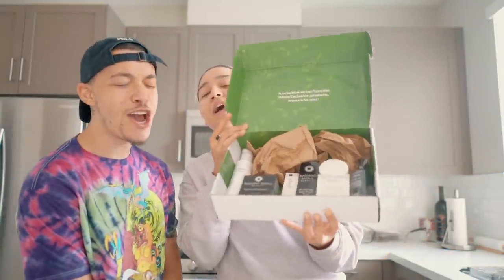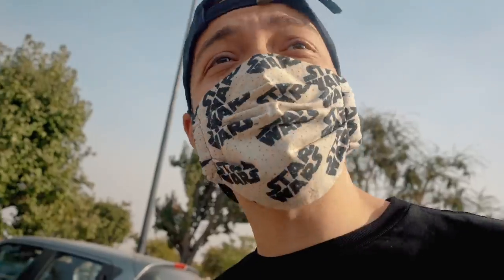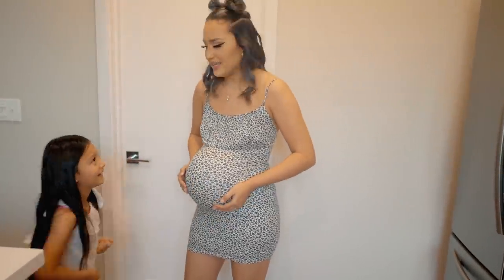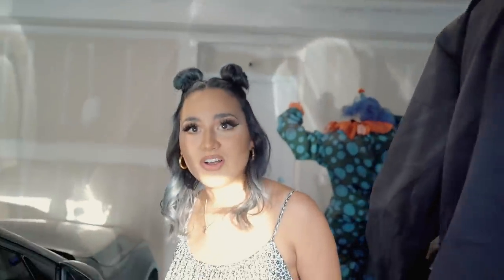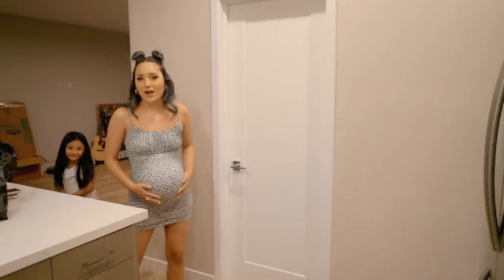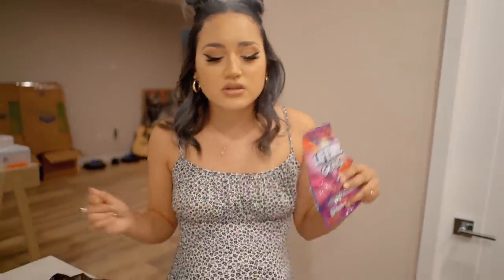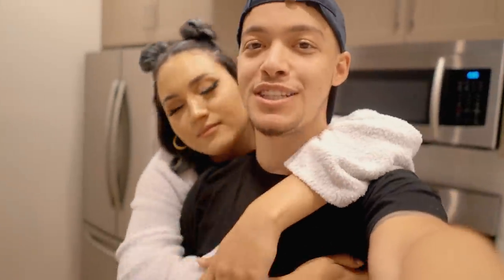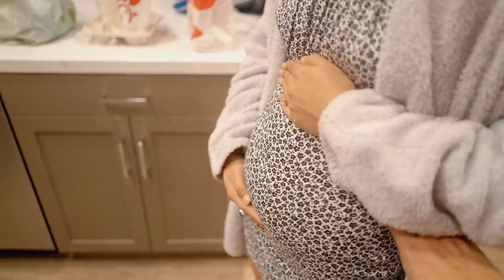I'M PREGNANT!...for a day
Devonte and I wanted to experiment being pregnant... for a day atleast 😂🤰🏻

0:00 Today's sponsor
2:25  Pregnancy Experiment!

Send us dope letters or drawings! 📨

Checkout out our VLOGMAS 2019 🎅🏼 playlist here! 👇🏼

Tune into our UNCUT podcast! Now available on multiple platforms, such as Apple Podcasts, Google Podcasts, Spotify and more!

MAKE SURE to hit a thumbs up on this video! 👍🏻

Check out ALL of our Vlogtober 2019 Uploads!! 👻

These are some pranks we’ve done on each other! 😂😂

👻Anisia's Snapchat - AnisiaLagness
👻DeVonte's Snapchat - DevonteJThomas